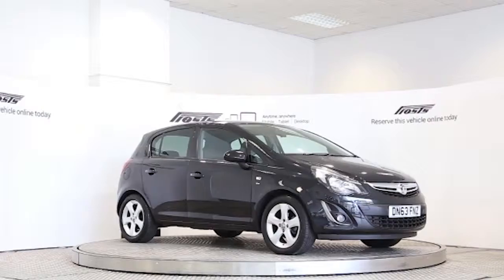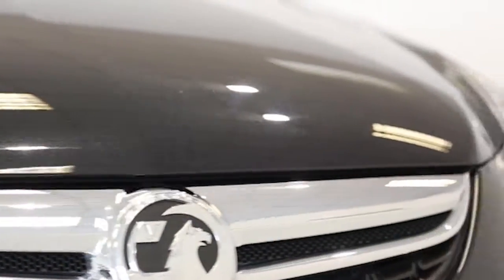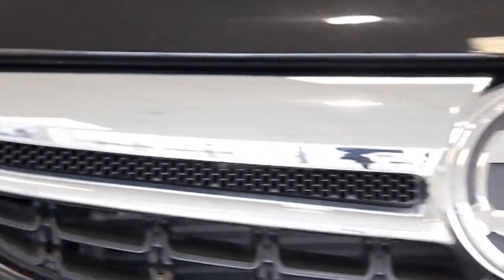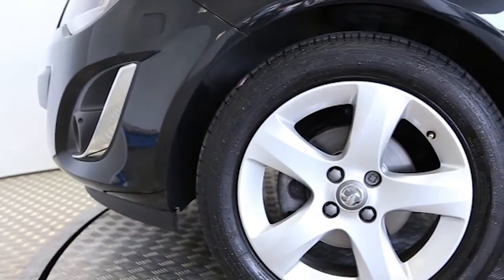DN63FNZ Vauxhall Corsa | Used Vauxhall Corsa | Frosts4Cars Sussex